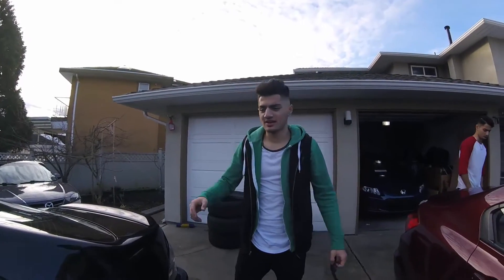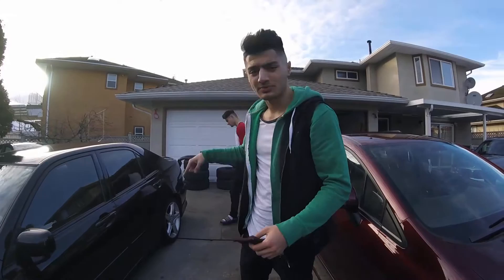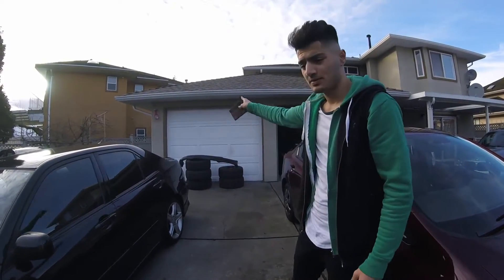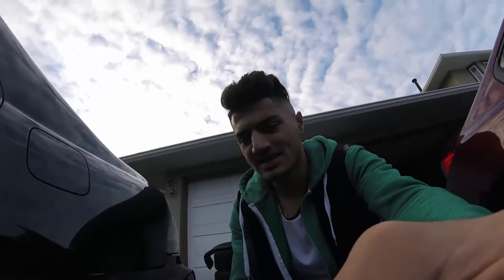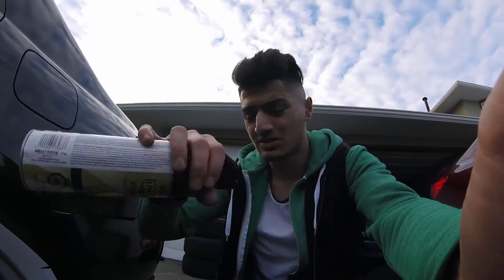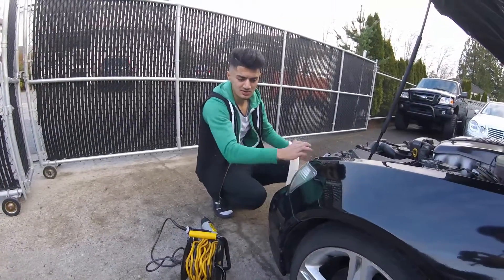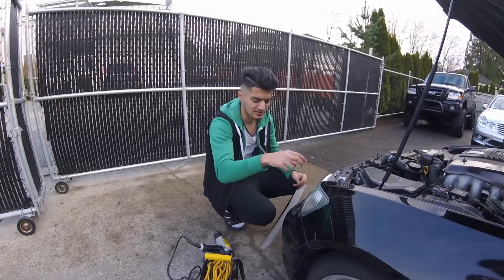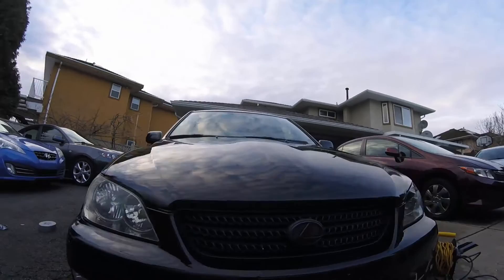Bought a Lexus IS300 Again!!!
A couple of months ago i had another lexus is300 black and sold it due to buying another car. I got a chance to buy one again.